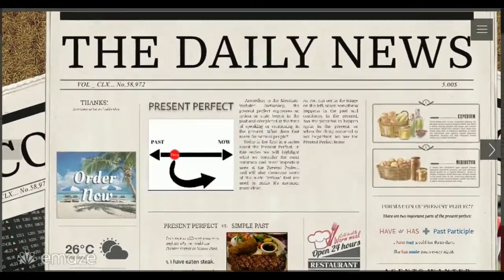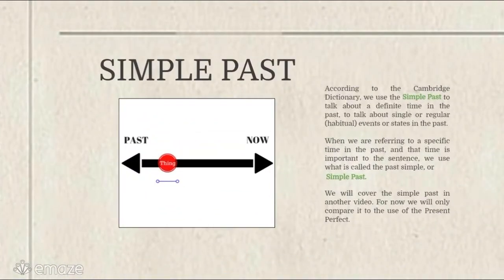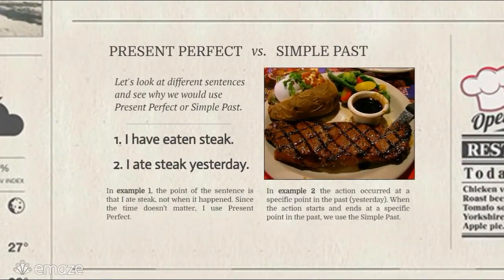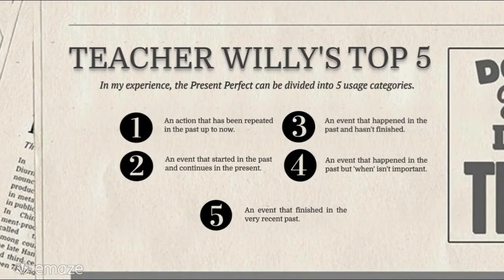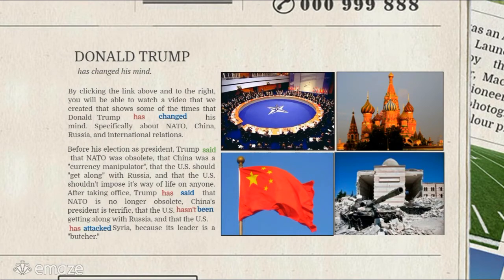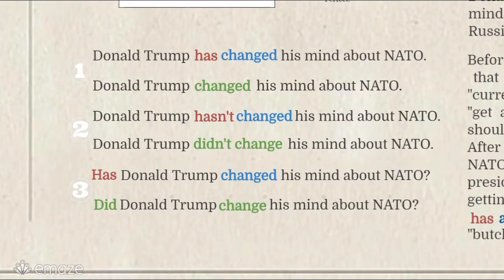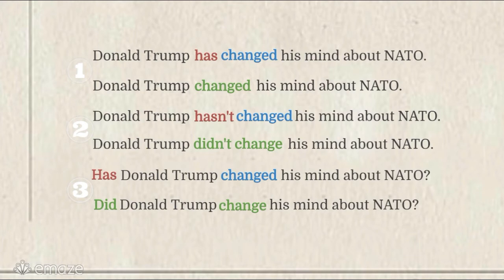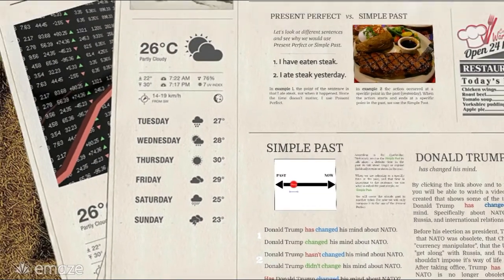Present Perfect in English part 1 - Previous Repeated Action, feat. Donald Trump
Today's video is the first in a series about the present perfect that uses Donald Trump's experiences to explain its correct formation and usage in English.